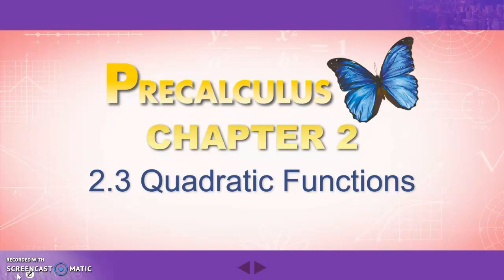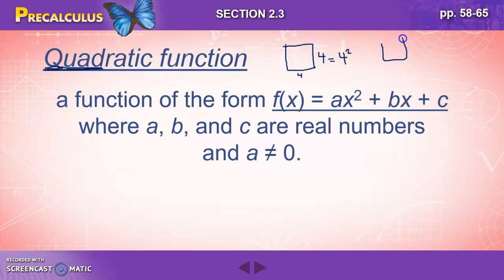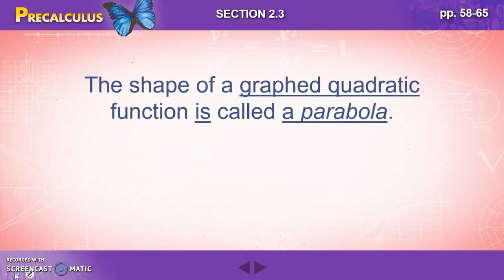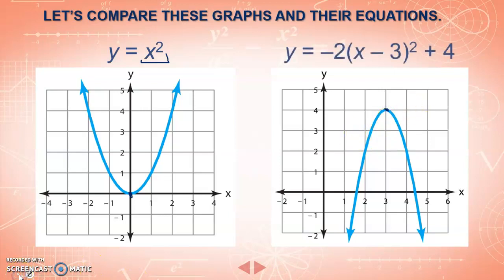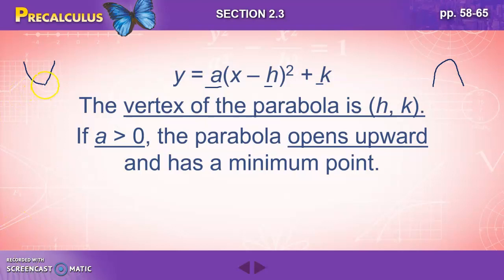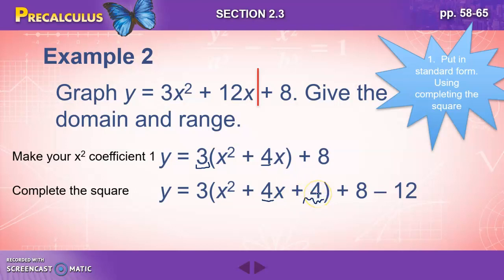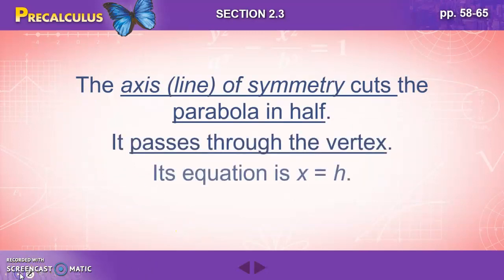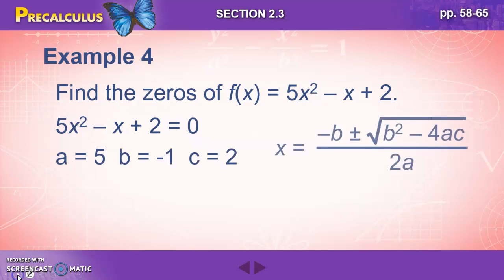Pre-Calculus 2.3 Quadratic Functions